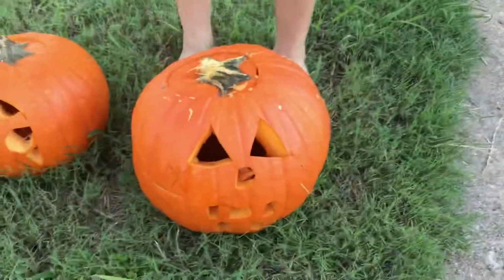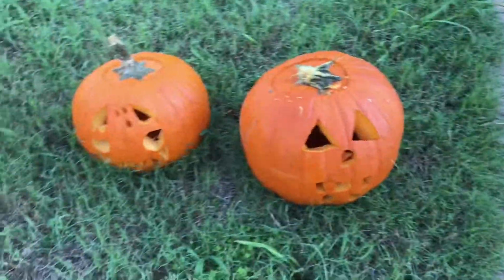Carving Pumpkins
I just got bored and decided to make this video. It’s nothing real special. I have a GOOD video coming next week!!!